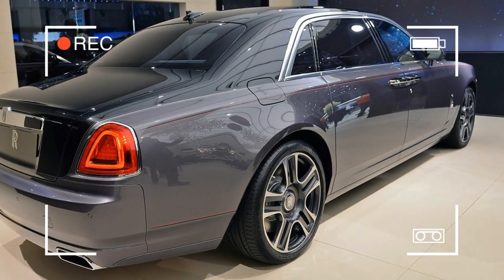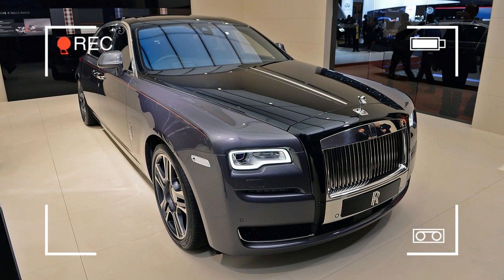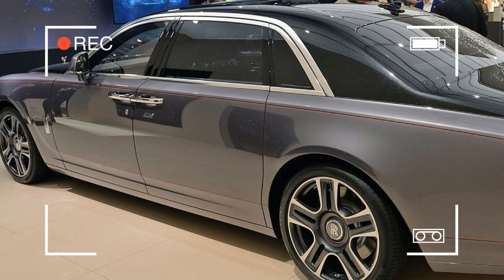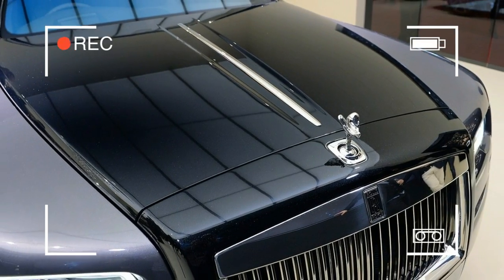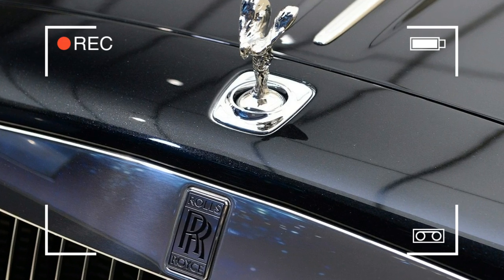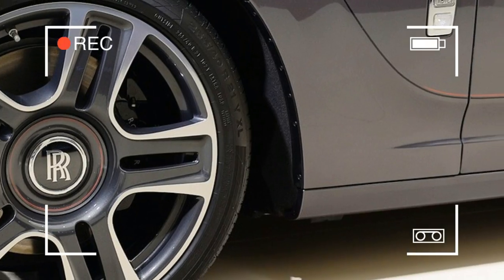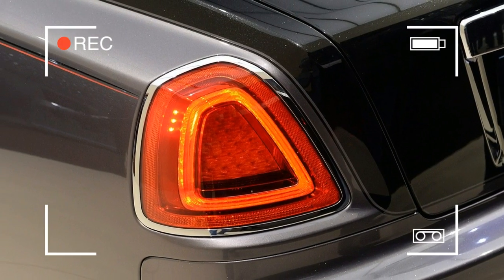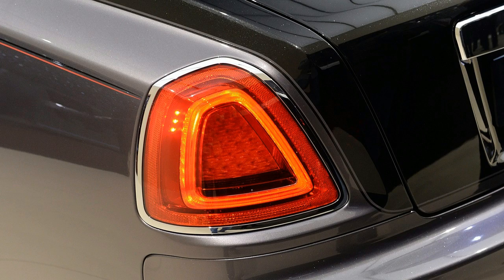Rolls Royce Ghost 2017 Elegance Geneva Review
Rolls Royce Ghost 2017 Elegance Geneva Review - Diamonds, the hardest rocks in the world, are found in everything from jewelry to tools – and now automotive paint. Rolls-Royce, a company happy to help paying customers indulge in one-of-a-kind, specially customized cars, has produced a long-wheelbase Ghost with a paint job featuring 1,000 crushed diamonds. It's called "Elegance," which seems like a pretty fitting name.

One thing is for sure, the paint is dazzling in these photos. So the two months Rolls-Royce spent testing diamond paint finishes seem to have paid off. The rest of the car is a bit more run-of-the-mill Rolls-Royce, which is to say still pretty custom. It has hand-painted coachlines in red and black along the flanks, and the 21-inch wheels have matching red pinstripes.

The color scheme is continued inside. Up front, everything is black, from the leather seats to the wool carpets. The sea of black is punctuated by red stitching and piping on the seats, as well as open-pore oak wood trim on the dash. In the back, the seats are a lighter gray leather with the same red stitching and piping. Our favorite part, though, is the plaid upholstery that lines the space in the front seats into which the rear tray tables fold.

The car will be on display at the Geneva Motor Show alongside a few other older Rolls-Royce Bespoke models.